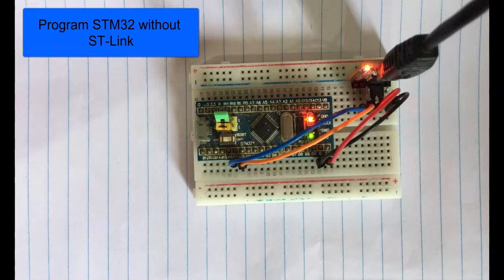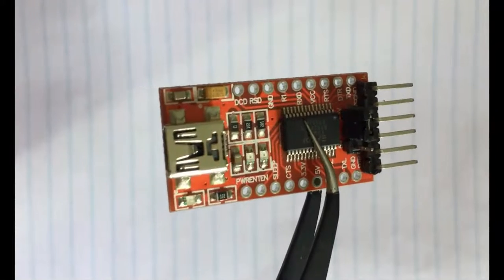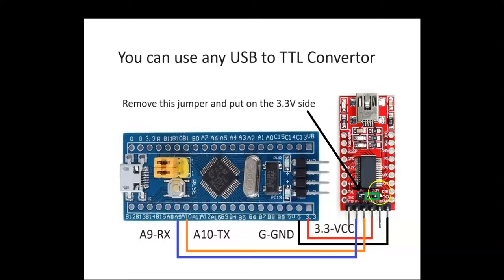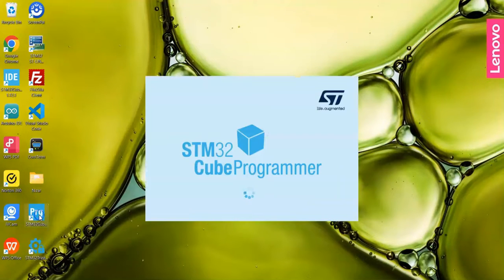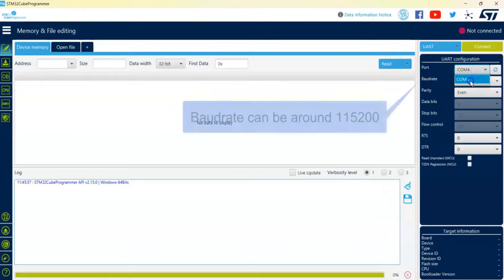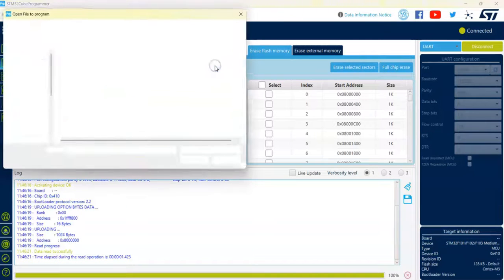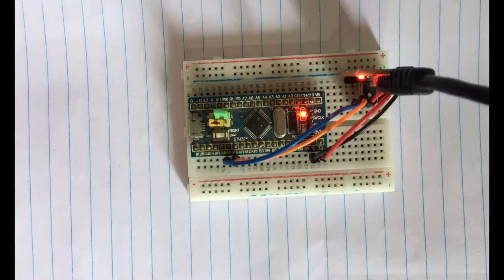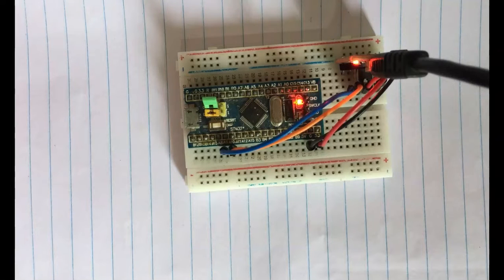93. Use USB-TTL Converter to program with STM32CubeIDE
Don't have ST-Link? No worries, use FTDI or any USB-TTL Converter to upload
Use STM32 Cube Cube Programmer UART